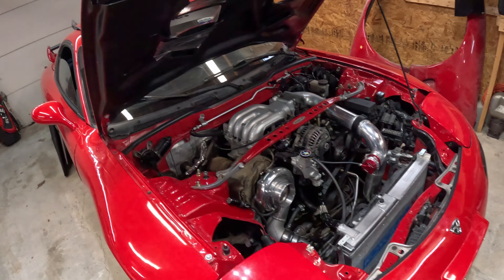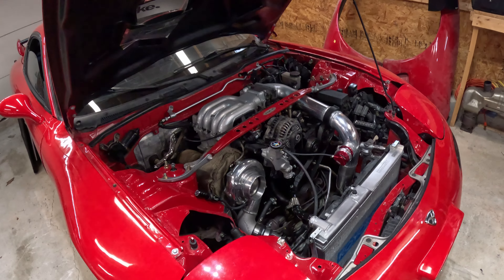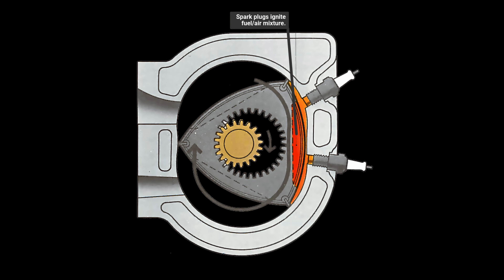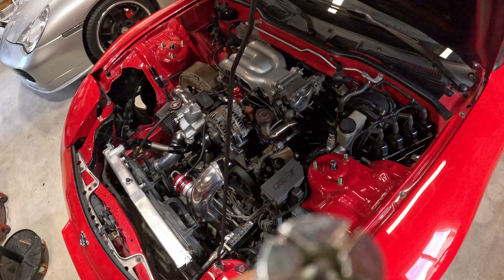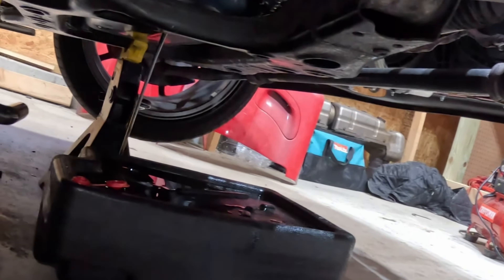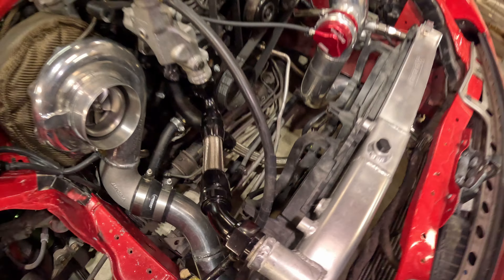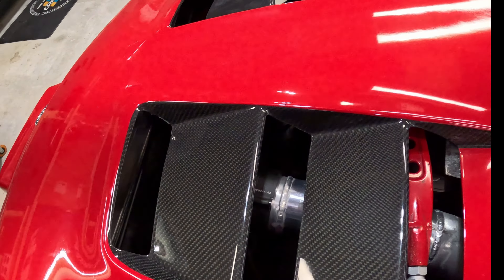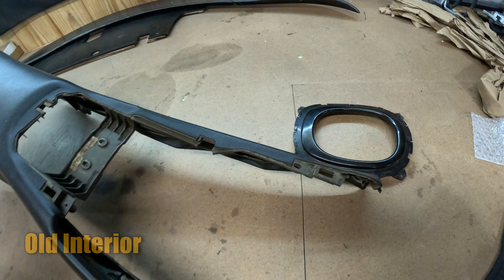Fuel Air Spark Dorito? - RX7 Goodies and Dyno Prep! - Rebuild Pt 3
Still working on my Rotary RX7 rebuild. Today I start addressing the Fuel and Spark side of the build and do some maintenance as well!

Over the last couple days I have been working to get my RX7 ready for the new season with some maintenance and small upgrades. The RX7 will be heading to the Dyno in a few weeks and I just wanted to be ready when a slot opens up.

Chapters:
0:00 (Intro)
1:00 (Spark Plugs)
2:30 (Oil & Filter)
3:15 (LRB Radiator Cooling Panel)
3:56 (JP3 Brake Booster Vacuum Relocation Kit)
4:10 (JP3 Premix in Bin Holder)
4:22 (New Interior Panels)

So I got the NGK sparkplugs swapped, & oil changed. I finally installed the LRB Speed Radiator Cooling Panel. I attempt to install the JP3 Motorsports Booster Vacuum Kit but hit a wall with a welded secondary throttle port and similarly I hit a small roadblock putting the JP3 Premix Container kit in the rear bin as it was "missing". Any leads on bin parts welcome ha! I was able to swap out some of the interior plastics!

All in all this was a quick update on the RX7 and when the weather allows I will be uploading a Full RX7 Build Breakdown as I built this car before restarting the Youtube Channel.

Quick Tip: I always get my spark plugs from a brick store any of the automotive shops. Unfortunately many "fake" NGK plugs are being found on Amazon etc.

Function Garage TM